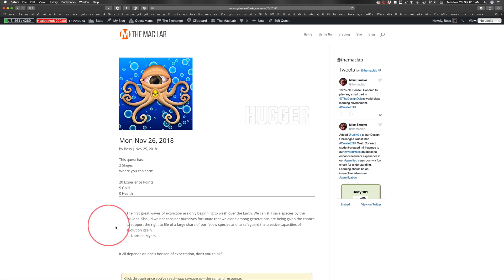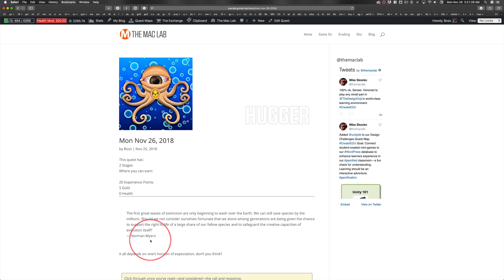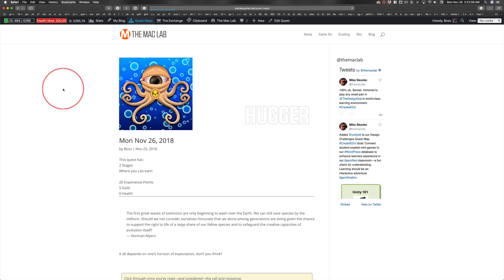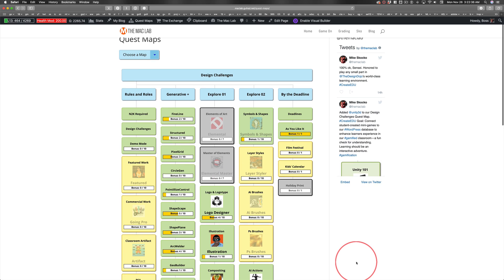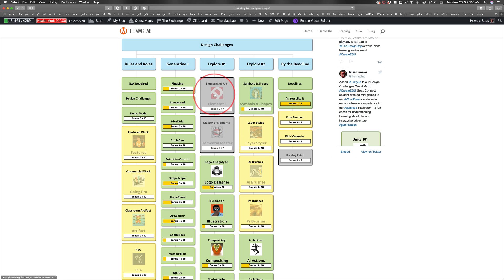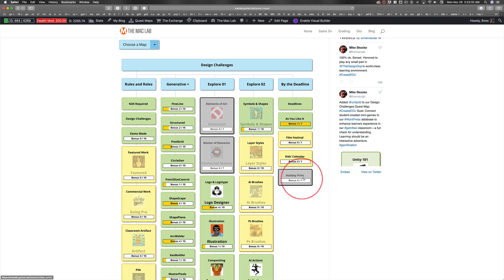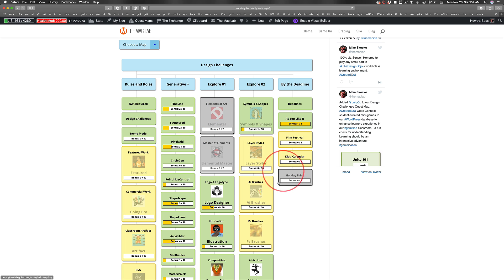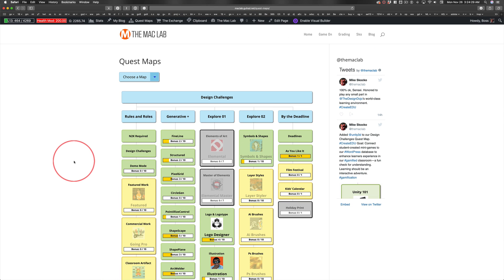Mon Nov 26, 2018